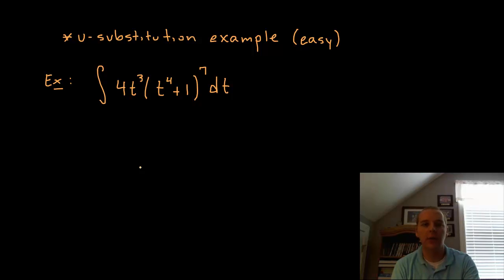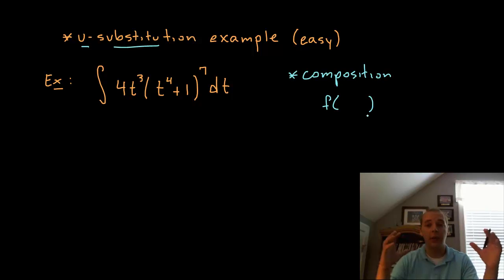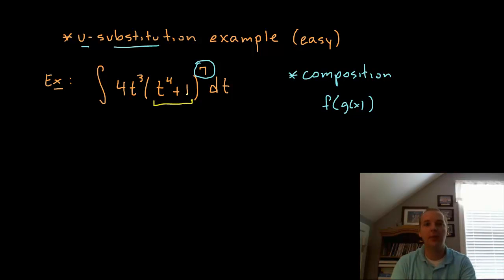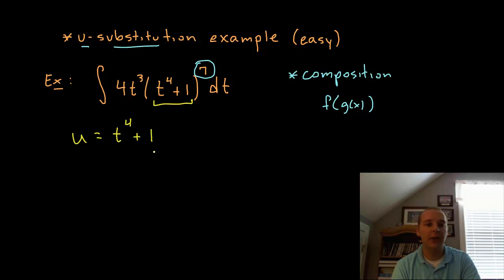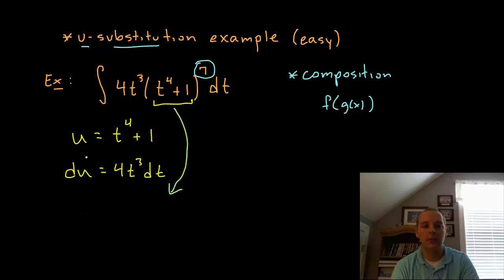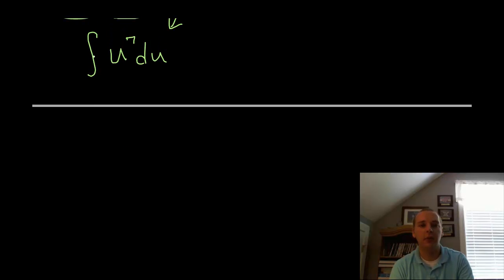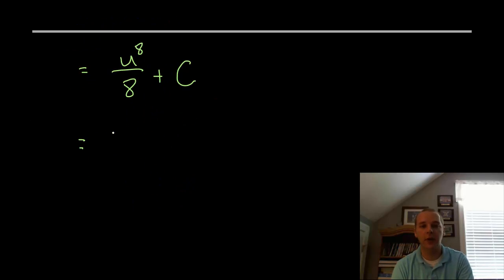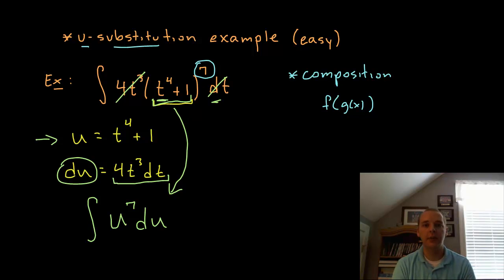Integral u-Substitution Example 1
If you enjoyed this video, take 30 seconds to find hundreds of free, helpful videos. No registration required! An example where we integrate using u-substitution.